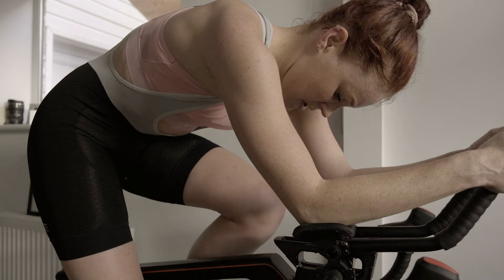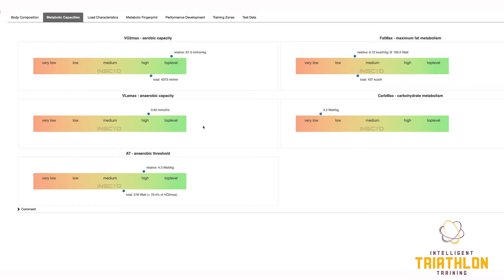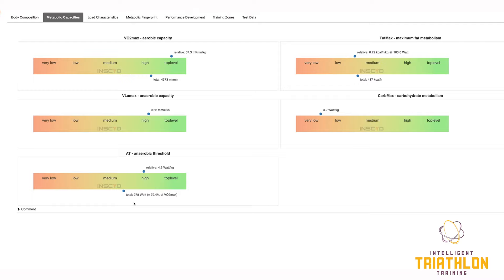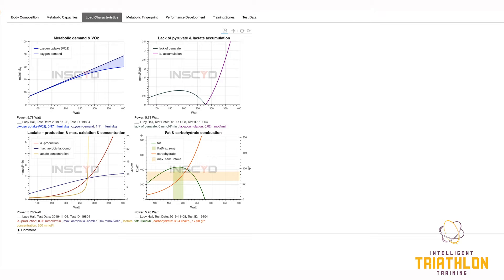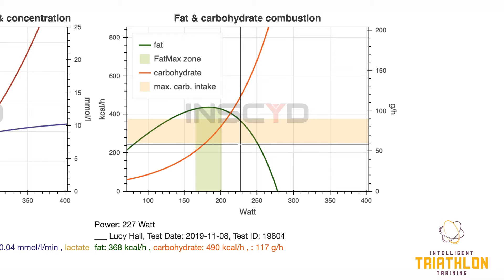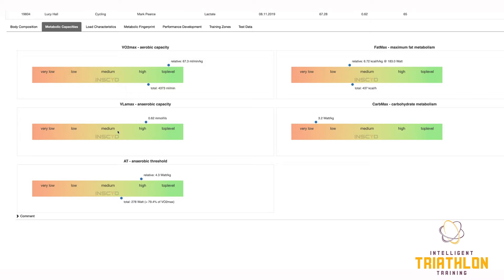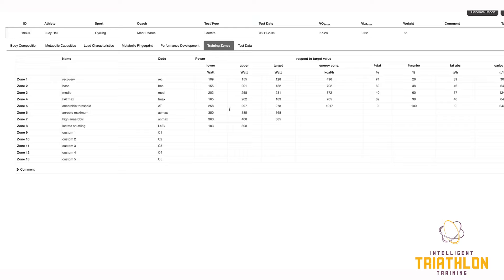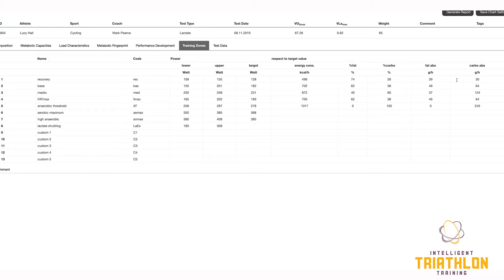Lucy Hall's INSCYD Test Data